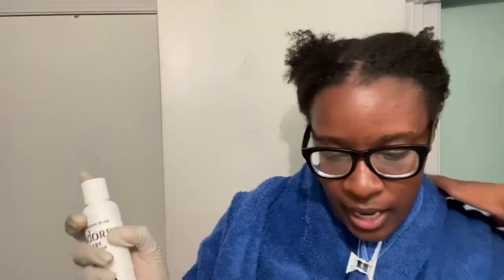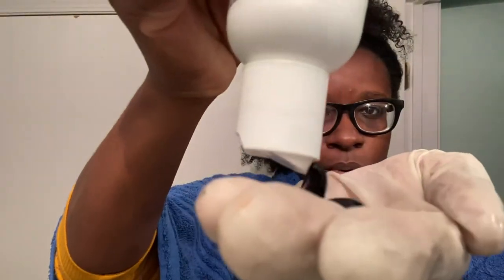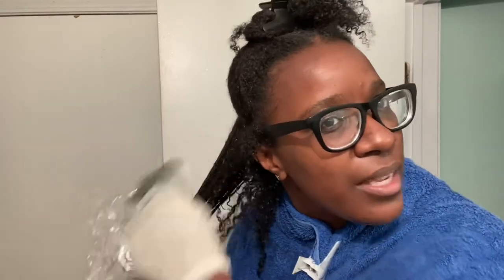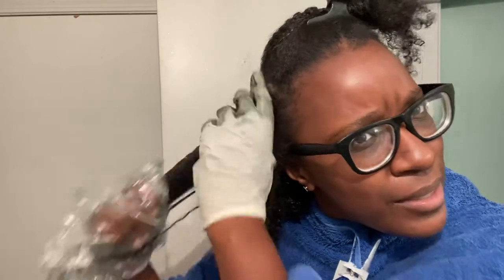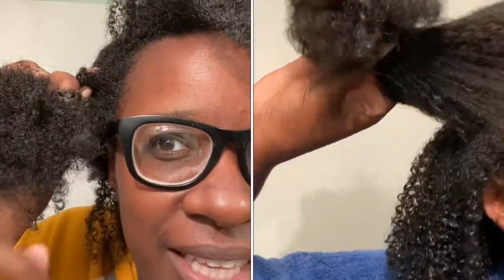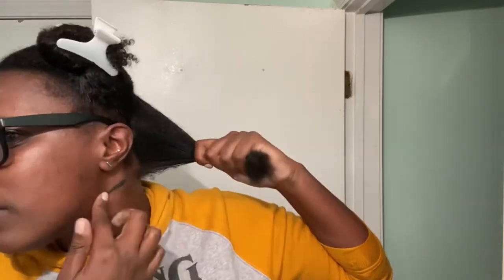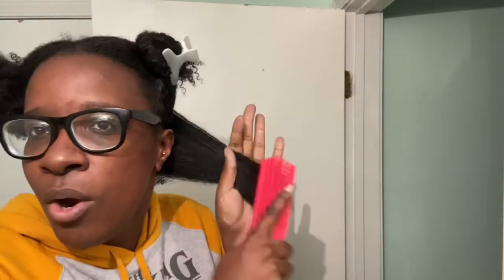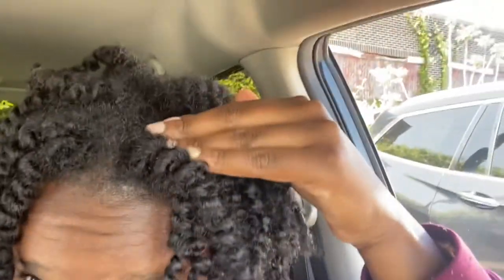Dying My Natural Hair Jet Black | Adore Hair Dye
I love dying my hair jet black - it gives it a little shine. ADORE Hair Dye is my favorite because it does not have any alcohol in it. Have you tried this dye before? It has a lot of fun colors.

Lets Stay Social: CurlsWithLove on IG and TikTok